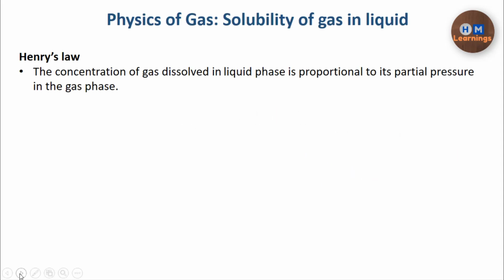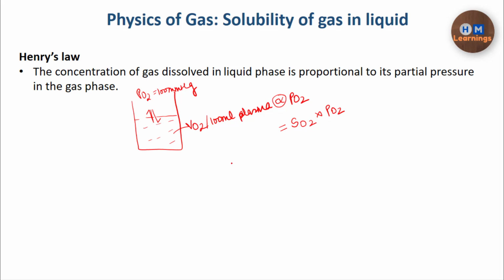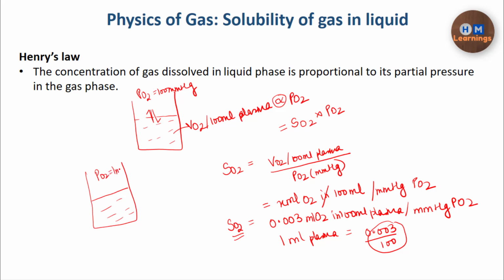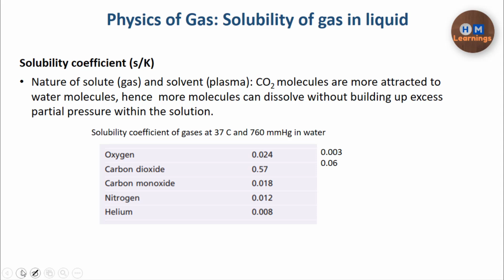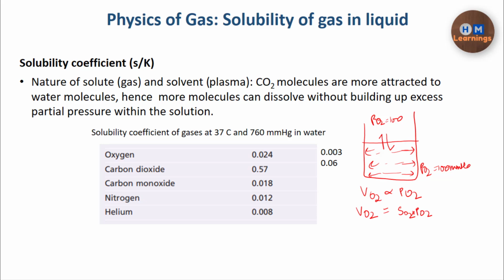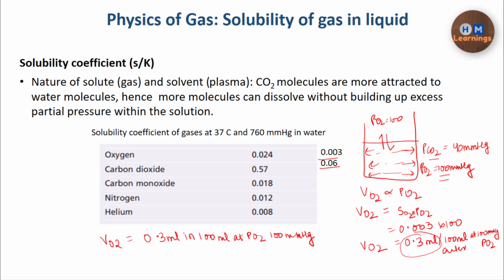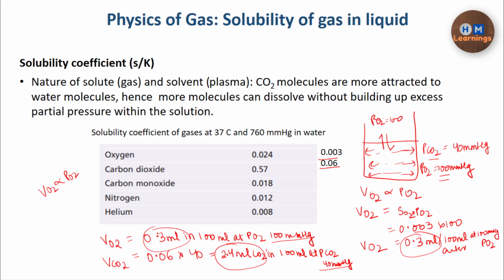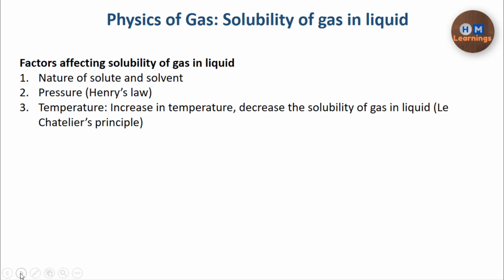Physics of Gas Part 2 I Solubility Coefficient I Factors affecting Solubility of Gas in Liquid I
This video will discuss about:
1. Henry's Law
2. Solubility coefficient
3. Factors affecting solubility of gas in liquid

Also watch
Physics of Gas: Part 2 (Hindi) I Solubility Coefficient I Factors affecting Solubility of Gas in Liquid I

Physics of Gas I Gas Laws I Dissolution & Solubility of Gas in Liquid I Respiratory Physiology I